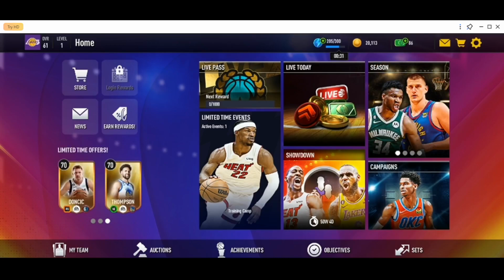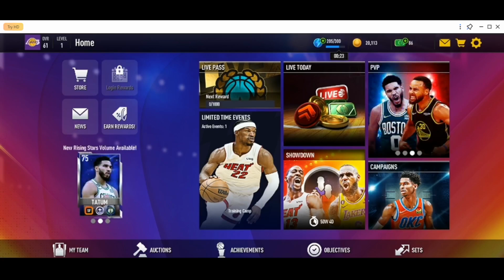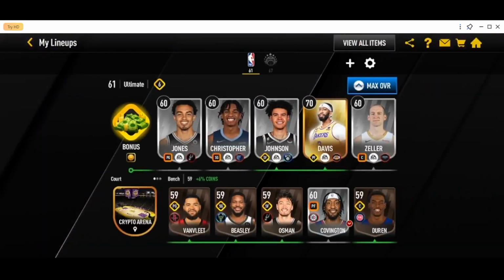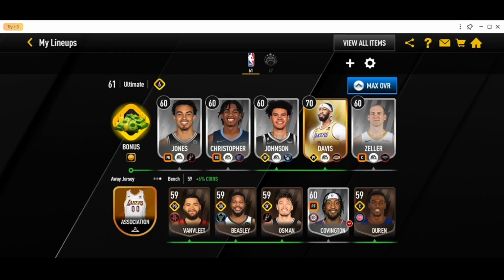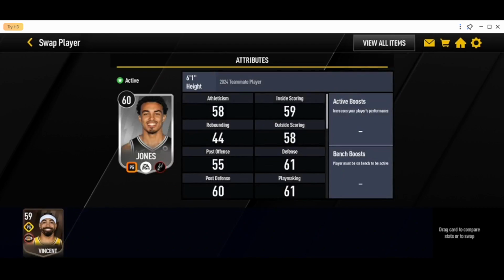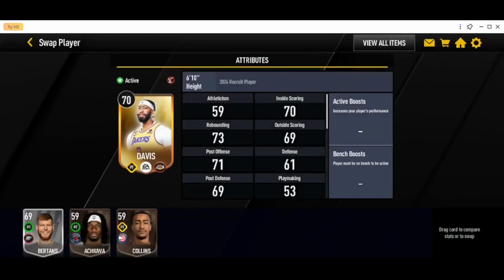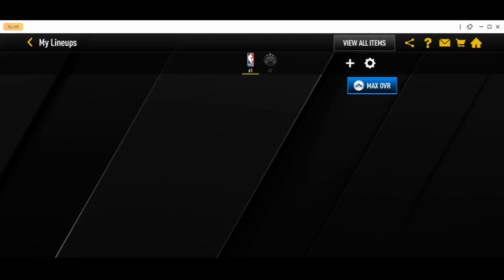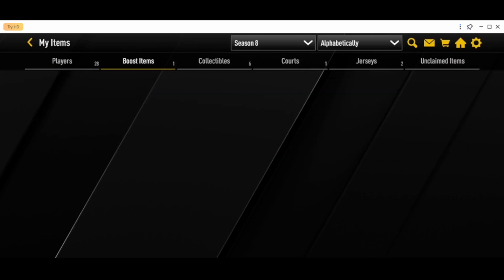How To Use Boost In NBA Live Mobile Tutorial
Today we talk about use boost in nba live mobile,nba live mobile,use boost in nba,nba live mobile 23